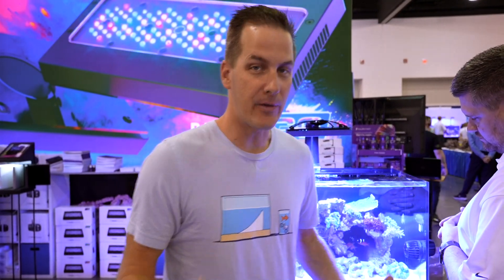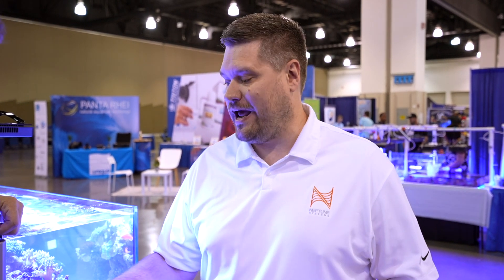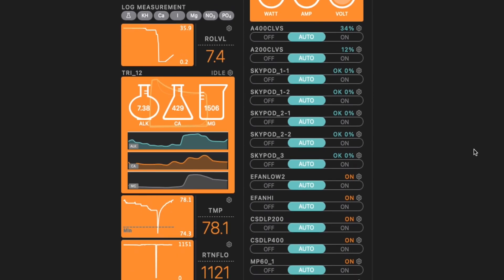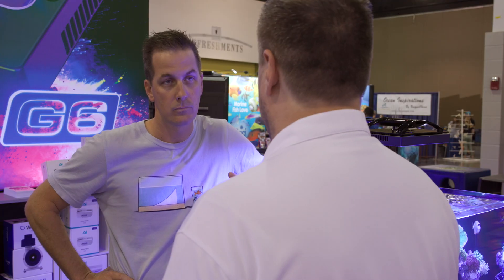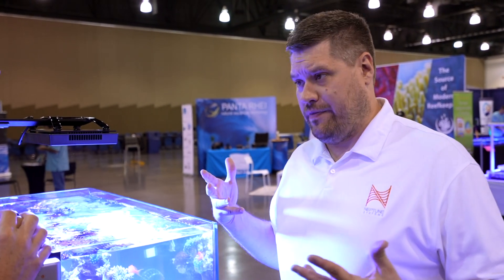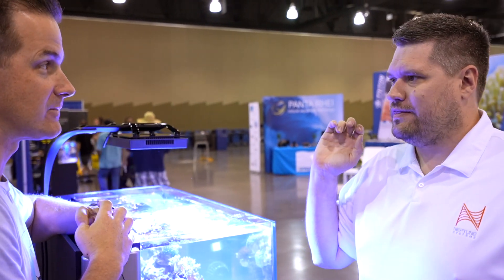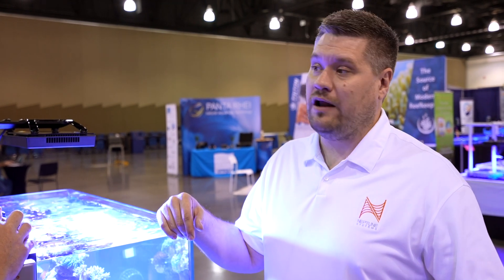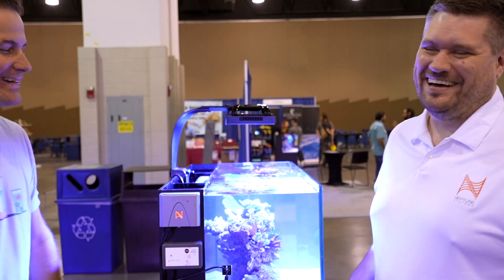Neptune MXM Mobius Wireless Module - MACNA Milwaukee 2022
Join us at MACNA Milwaukee as we talk to Paul from Neptune Systems about the exciting new MXM Module. We'll learn how this Mobius Wireless Module can integrate and control most Ecotech Marine and Aquaillumination products through the Apex (A2, A3). We'll also find out what the interface will look like for users and how many devices can connect.